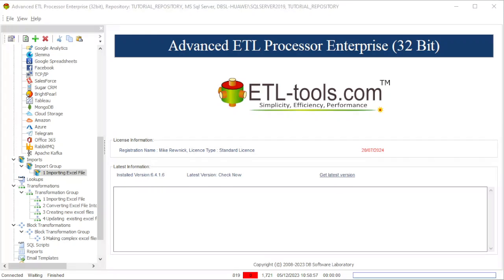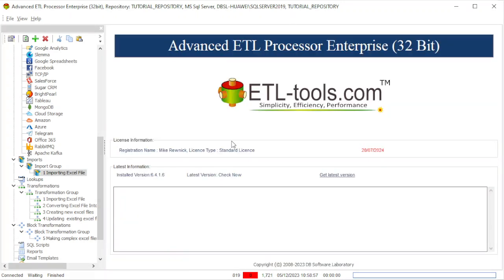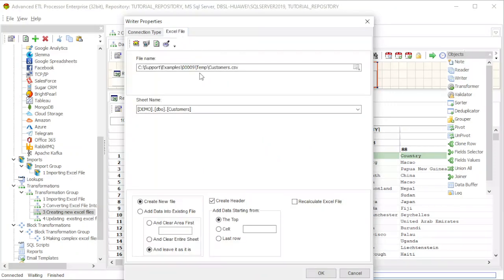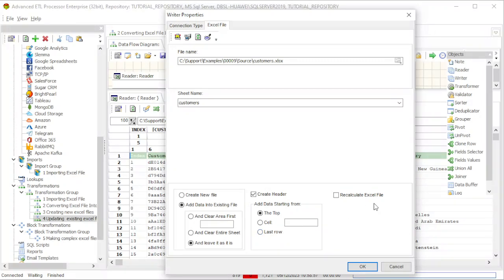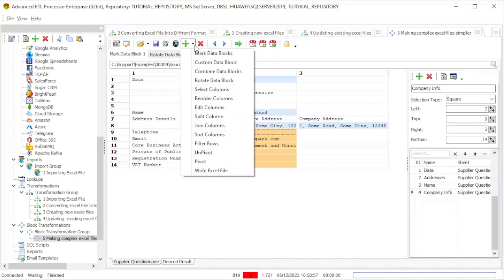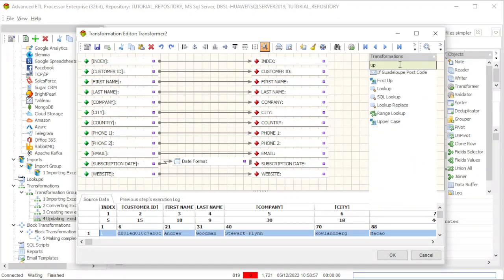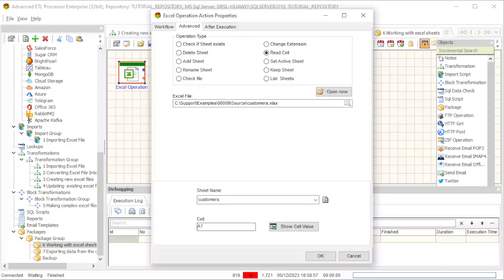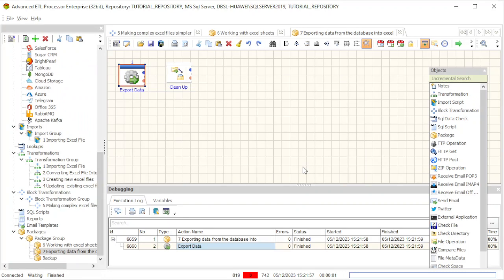7 Ways to Automate Working with Excel Data | Advanced ETL Processor Tutorial 🎥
📋 *Overview*
This tutorial explores 7 powerful ways to automate working with Excel data using Advanced ETL Processor:

- Converting Excel data into different formats.
- Creating new Excel files.
- Updating existing Excel files.
- Simplifying complex Excel files.
- Working with Excel sheets.
- Exporting data from databases into Excel.
- Advanced ETL Processor ensures reliable and efficient Excel data handling every time.